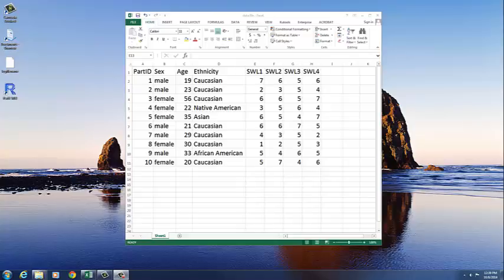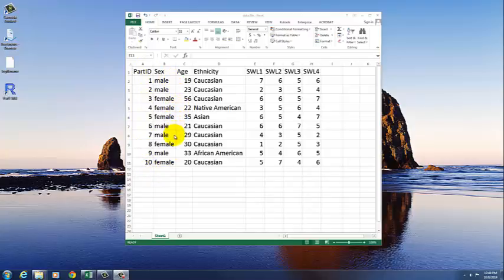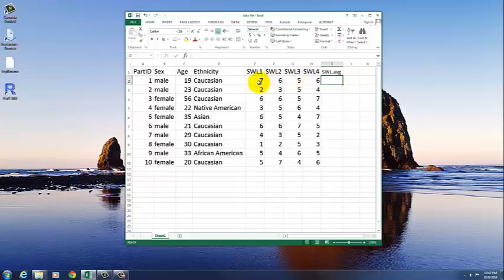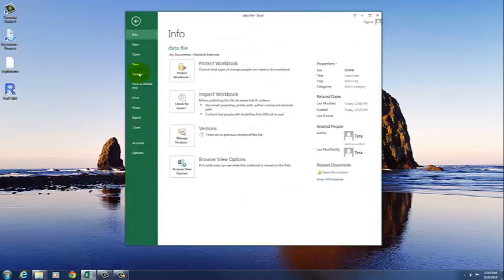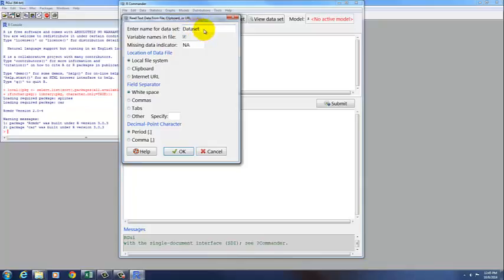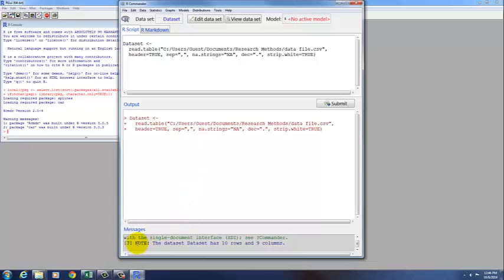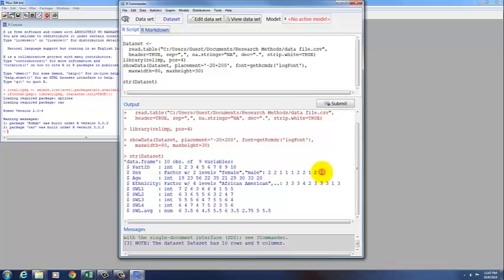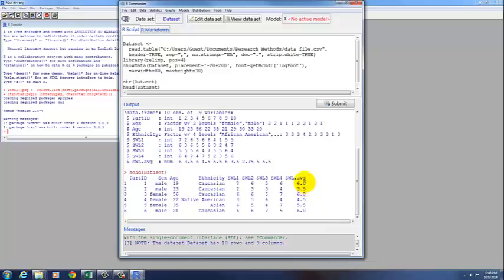Setting up and reading in a data file in R Commander